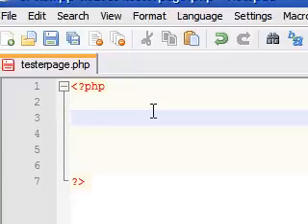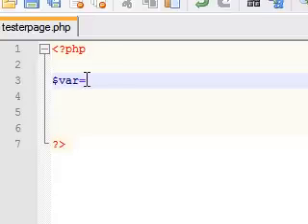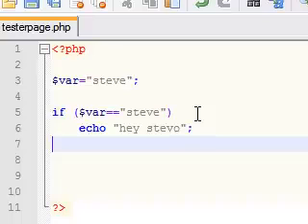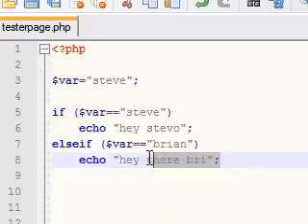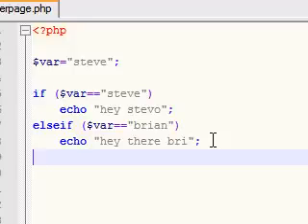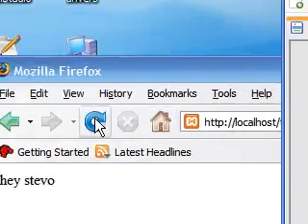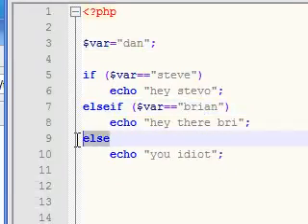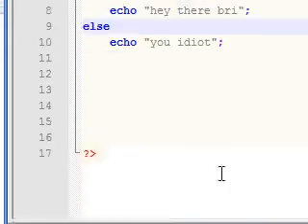PHP Tutorial - 5 - if_elseif_else